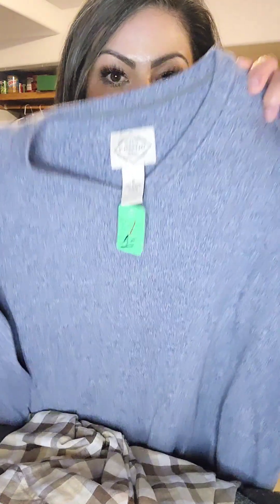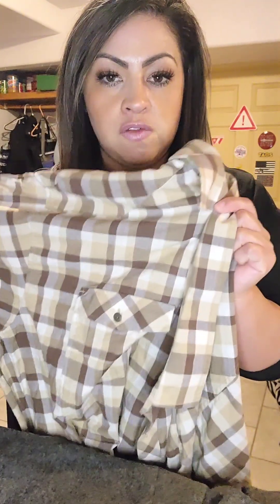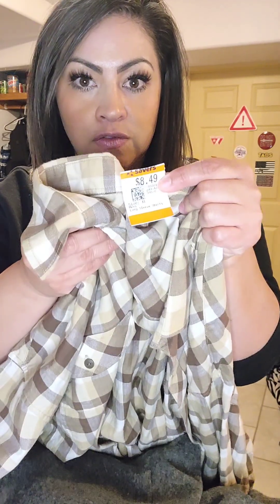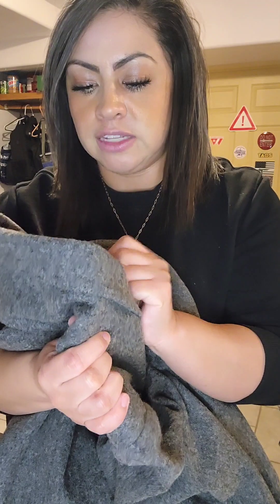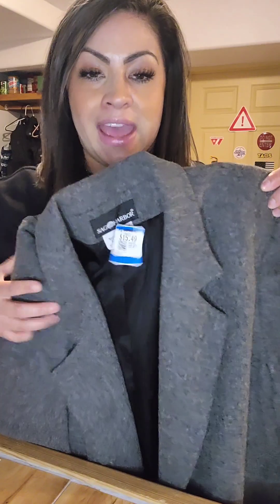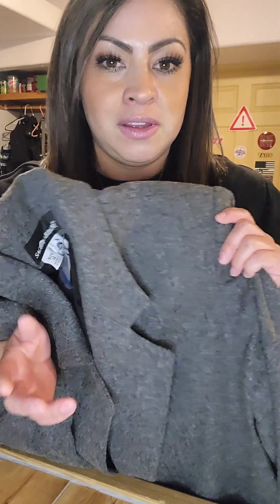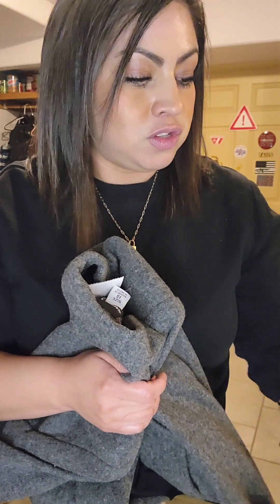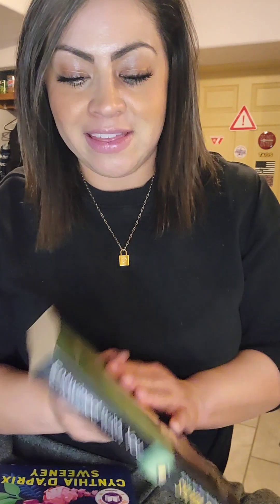Thrift Haul & Chat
Thank you for stopping by my YouTube channel. I spent yesterday in Santa Fe with my good friend shopping,grabbing coffee, and lunch. It was such an enjoyable day.

Thank you for all the love & support towards this growing platform 🙏  as always.